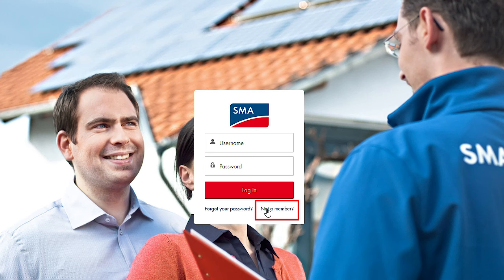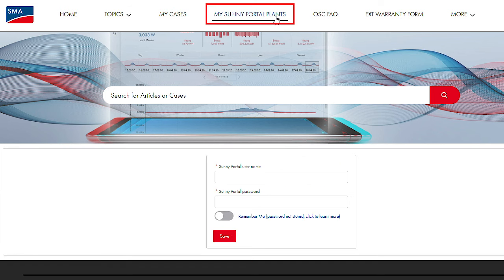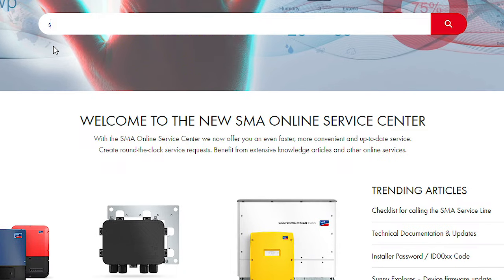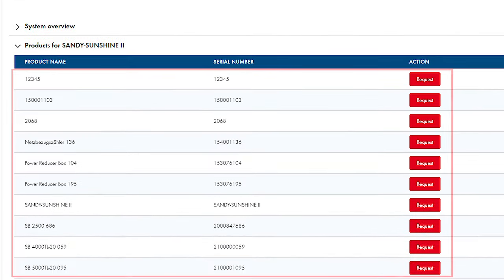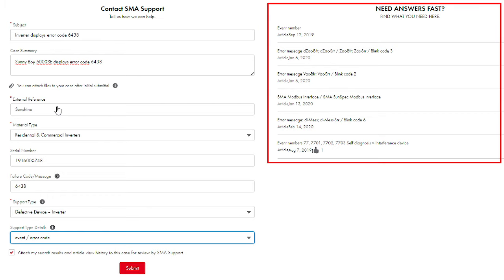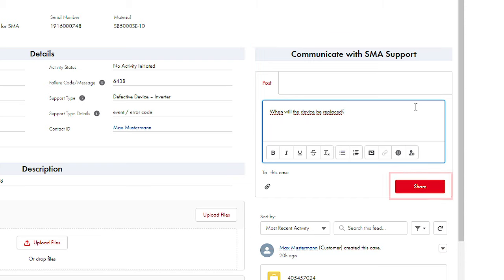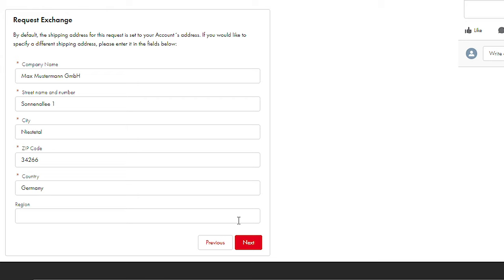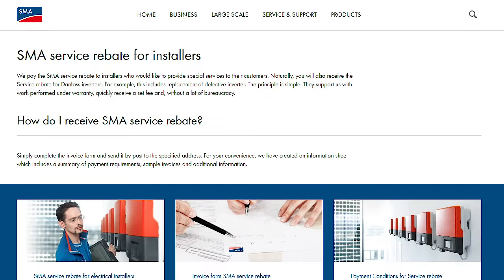The new SMA Online Service Center (english version)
PV system operators and installers receive fast support when they need it via our new SMA Online Service Center. You can use this to contact our Service team, look at the status of your service cases and access information on products, innovations and software updates.

00:20 Registration
00:26 Overview
01:18 Global Searchbar
01:35  My Sunny Portal Plants
02:05 Create a Case
02:35 Case Overview
03:07 Replacement Request